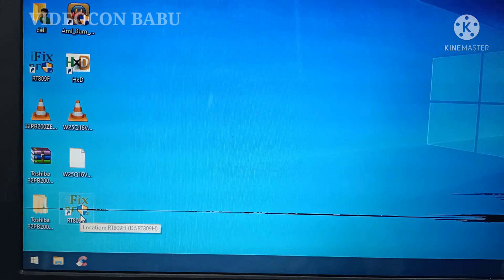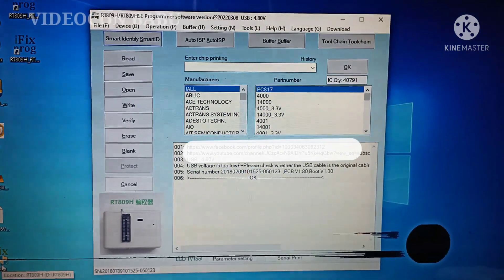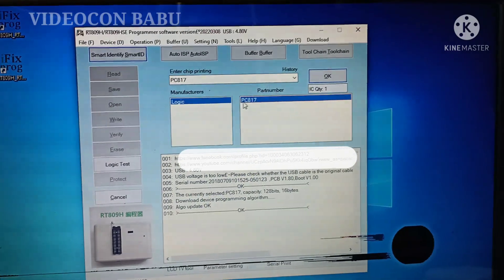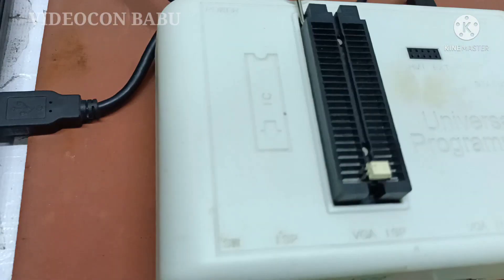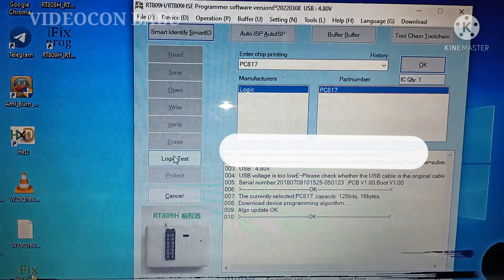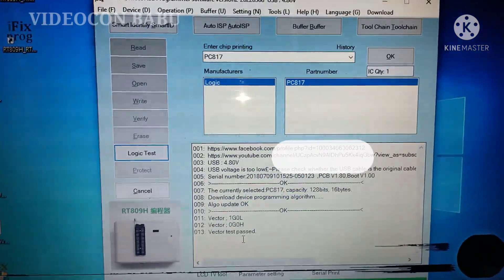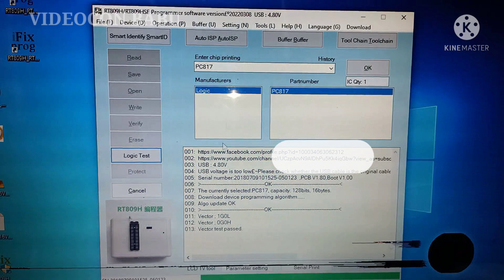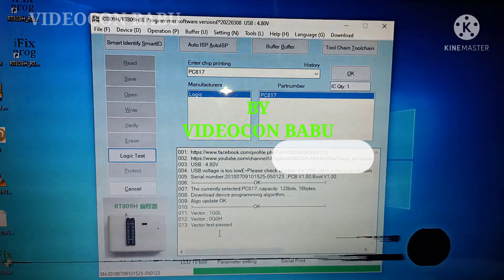RT809H, PC817 TEST HISTORY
opto coupler testing testing through RT809H.
New updates available.